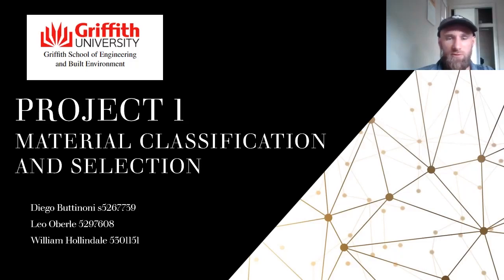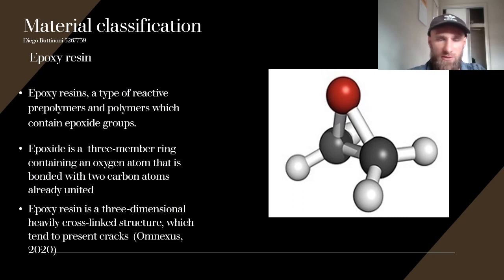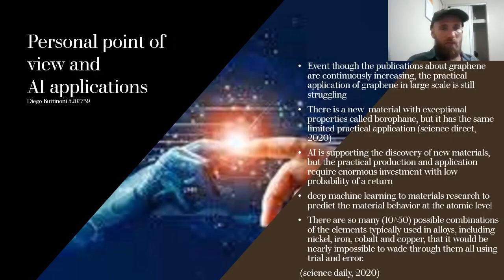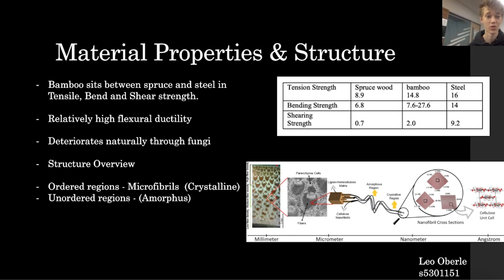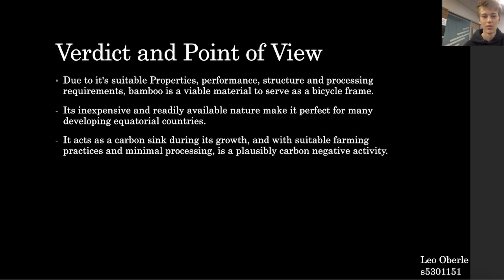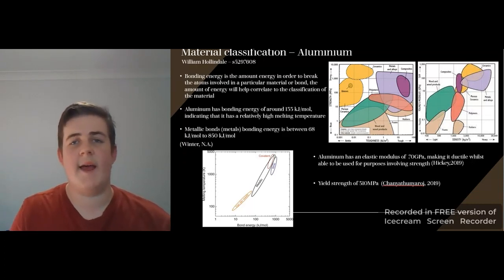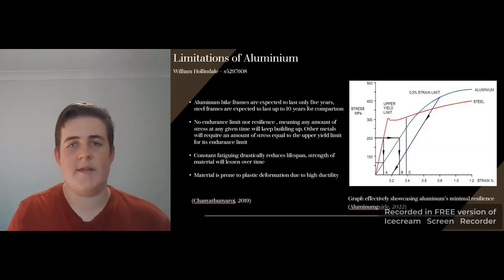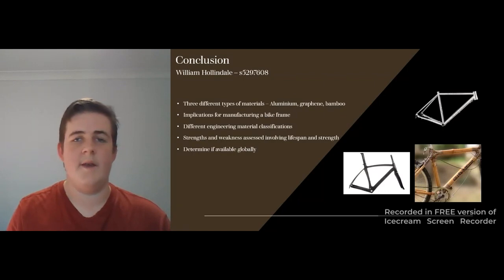Project 1 Material Classification and Selection